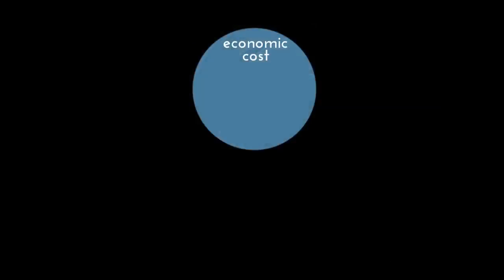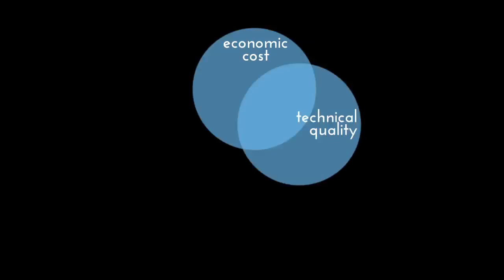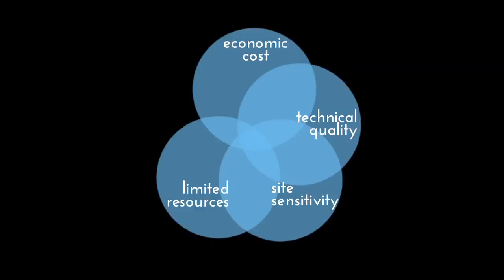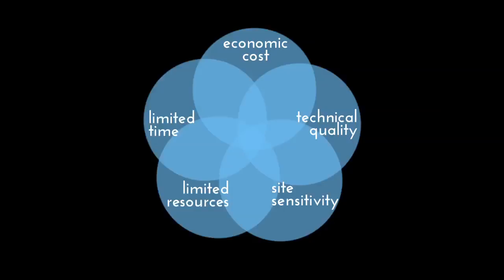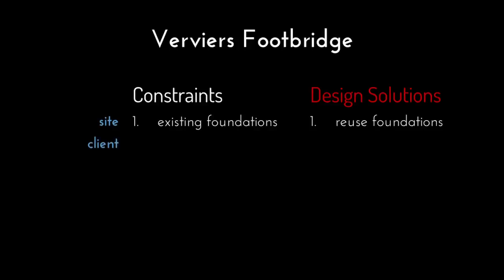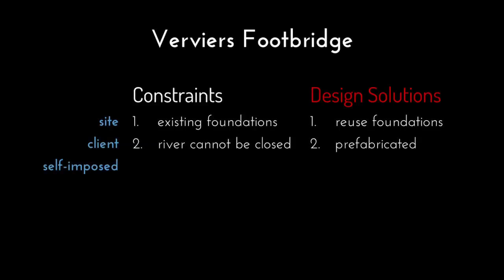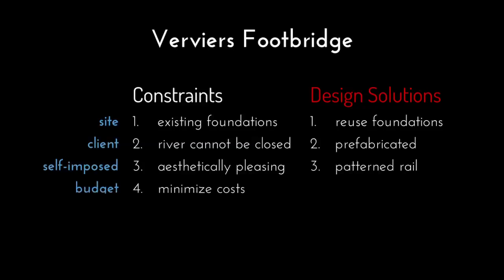Constraints: Drivers of Design